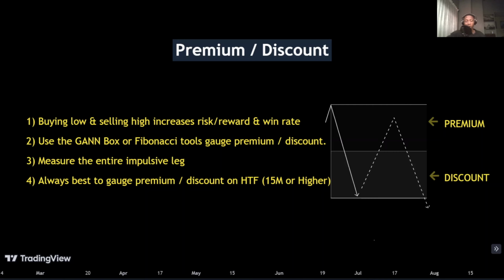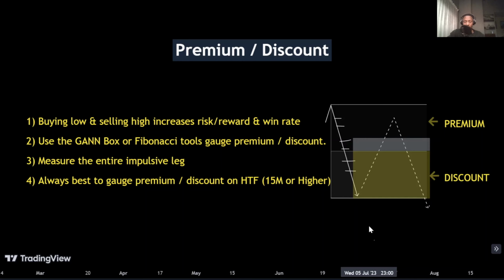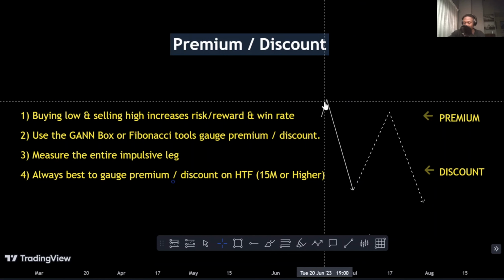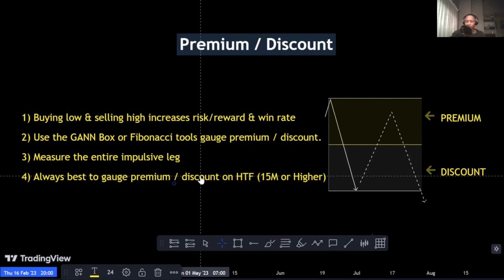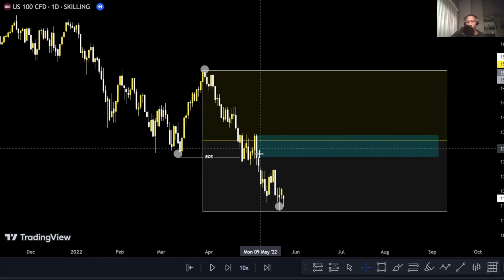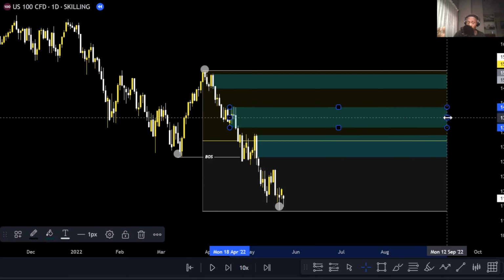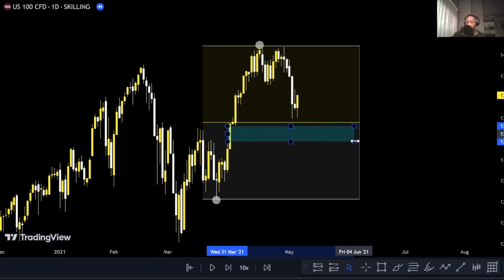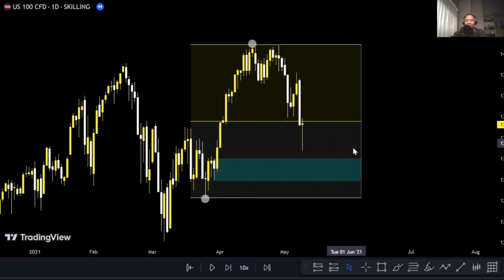Identifying PREMIUM & DISCOUNT|| FOREX SMC